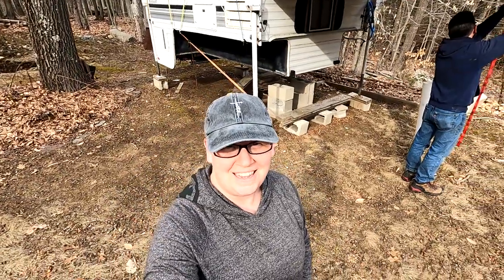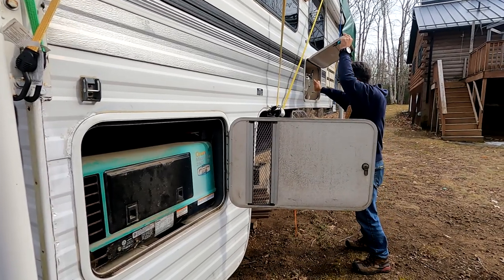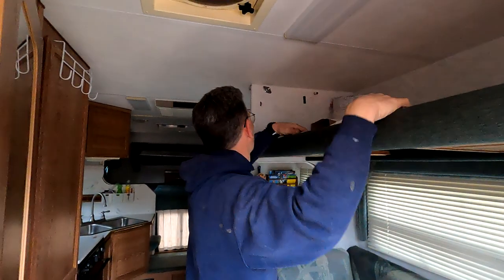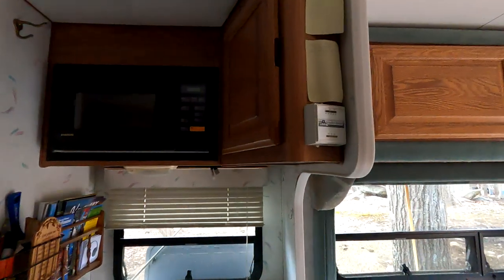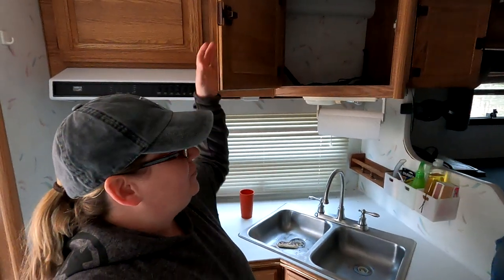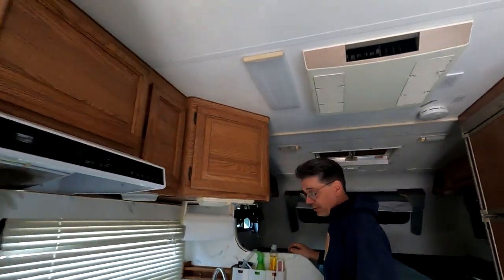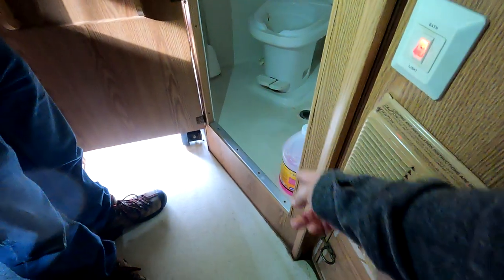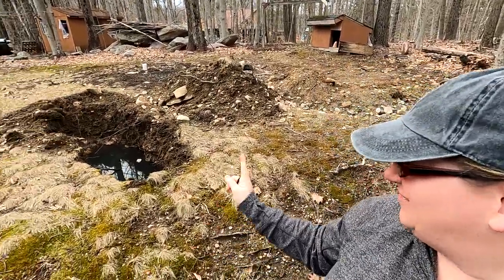Lance Camper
Selling our 1996 Lance Extended Cab Truck Camper.  Designed for 8-foot truck bed.  Comes fully equipped with a 46-gallon freshwater tank, a large 12 volt, 110v electric/propane 3-way refrigerator/freezer combo, a built-in microwave, sleeps 5 with an extra cabinet bunk over the dinette.  Houses 2 large propane tanks, generator, roof mount air conditioner, awning, stove and range, double kitchen sink, bathroom, many cabinets for storage, and many more options that are raising more questions for the hubby to answer when he gets home.

We keep it covered in the winter.  Took off the cover today for pictures and found 8 small wasps nests.  Navigated the coordinated attacks with a hose to wash it up pretty for you.

The awning has a tear in it.  And the interior linoleum could use re-gluing.